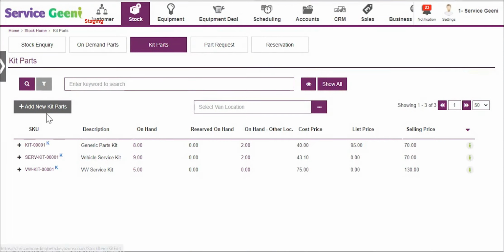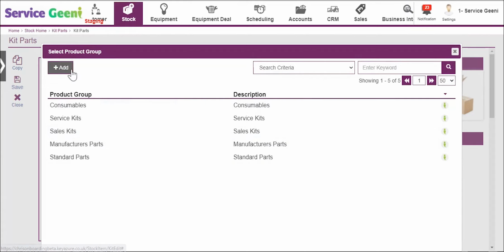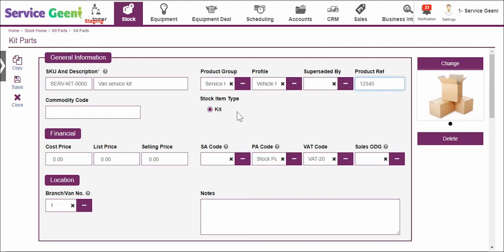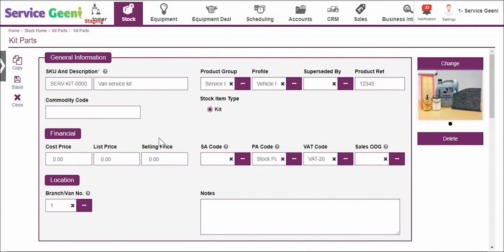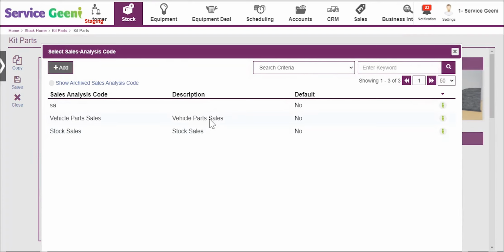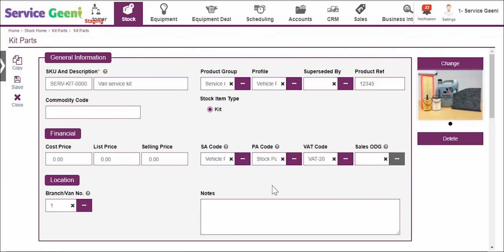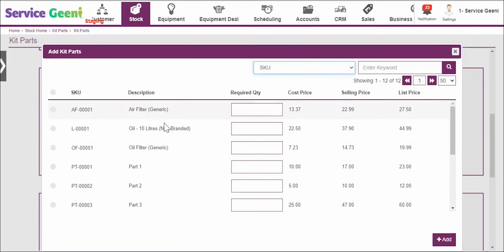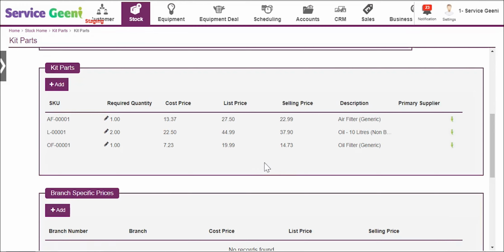20 Creating New Kits